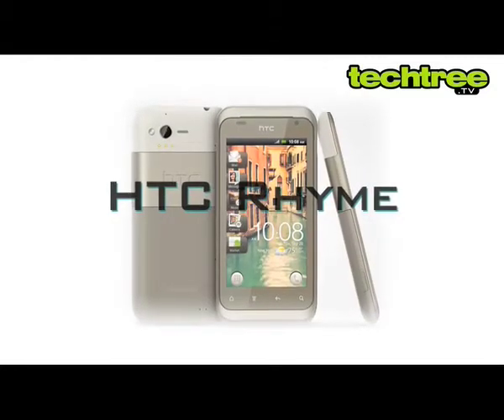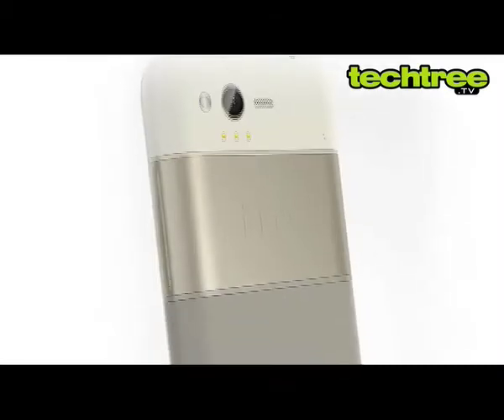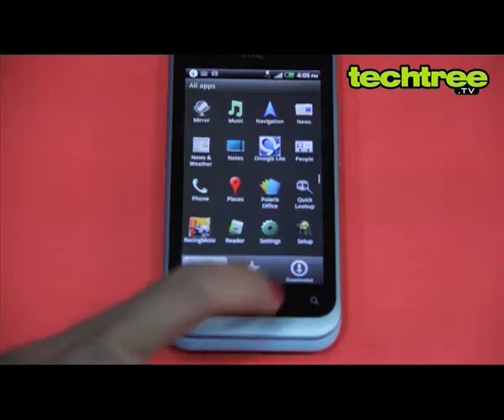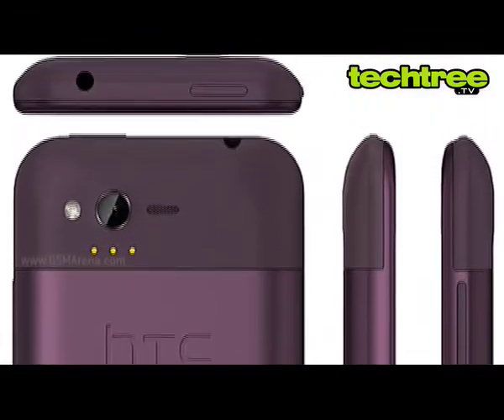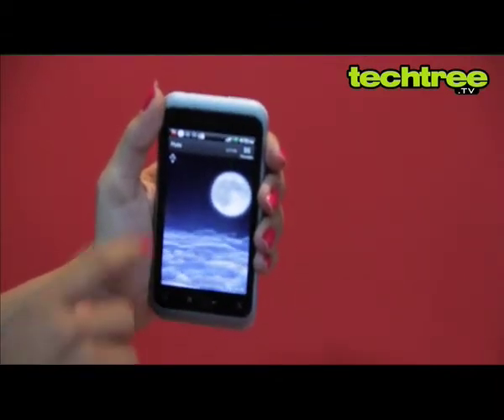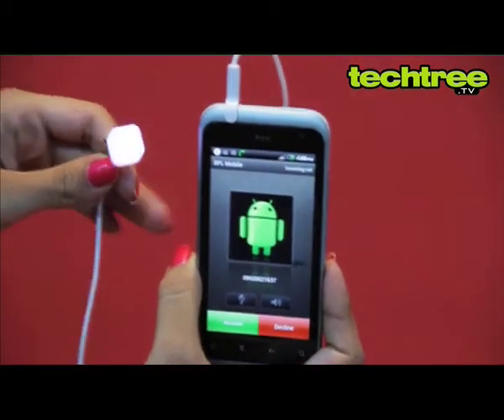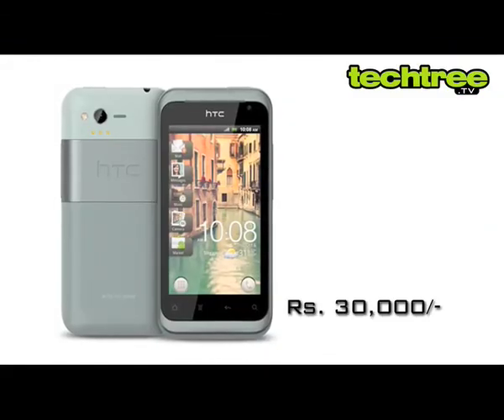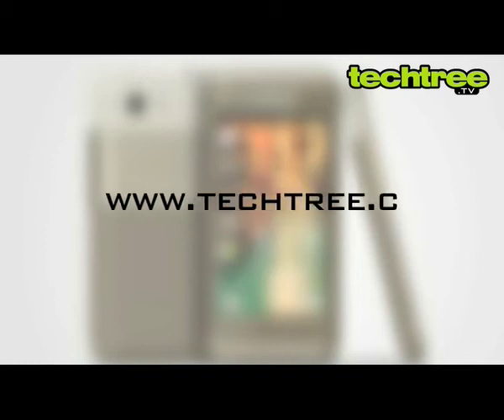TechTree.tv: HTC Rhyme Video Review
For this edition of TechTree.tv, we check out the HTC Rhyme mobile phone. The Rhyme is targeted towards the fairer sex. This Android phone comes with a special purse accessory called the Charm.